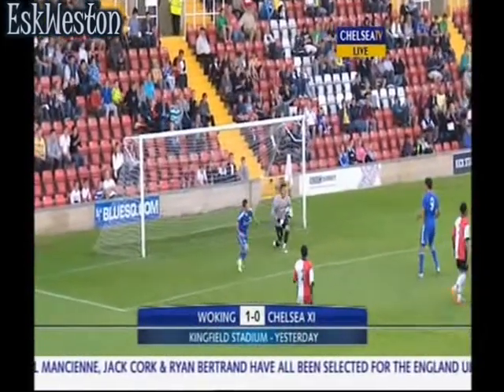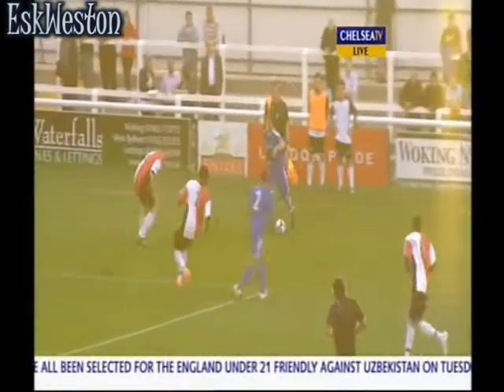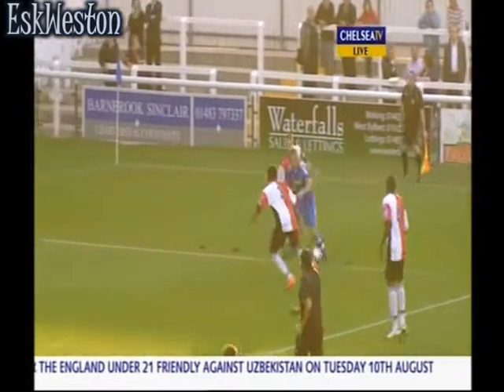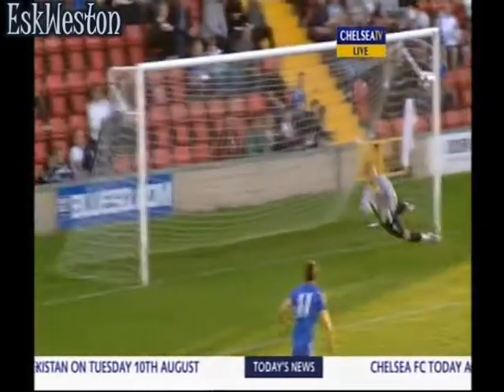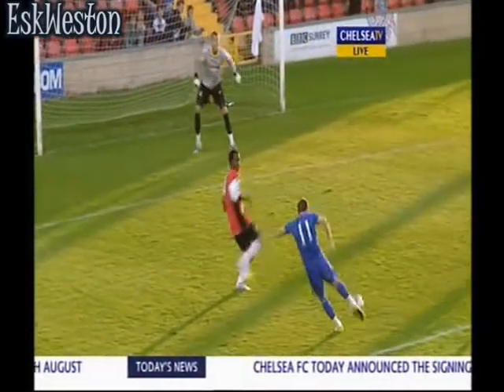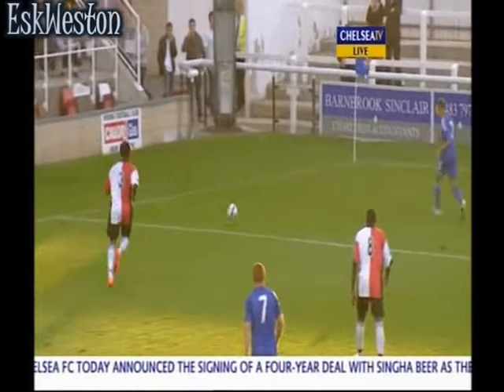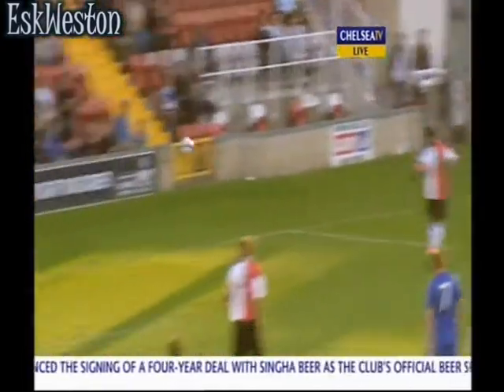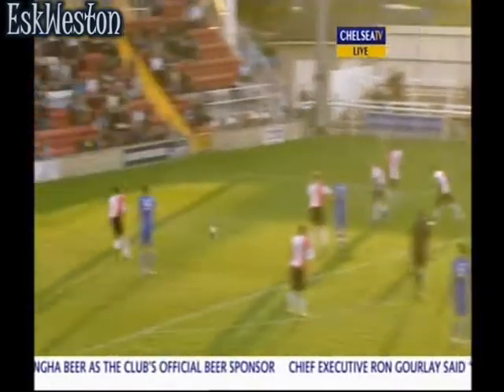Chelsea Reserves v Woking (A)(F) 10/11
Highlights of Chelsea reserves 1 - 0 friendly defeat to Woking.

Chelsea team v Woking (4-3-3): Jamal Blackman; Billy Clifford, Rohan Ince, Aziz Deen-Conteh, Kaby; Jacob Mellis (George Saville 80), Jack Cork ©, Conor Clifford; Gokhan Tore, Franco Di Santo (Anton Rodgers 90), Milan Lalkovic.